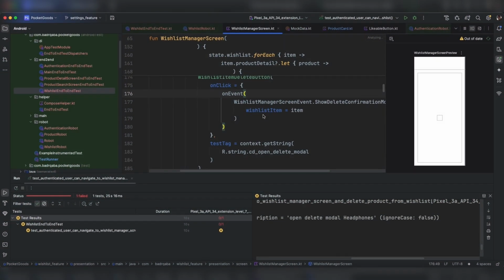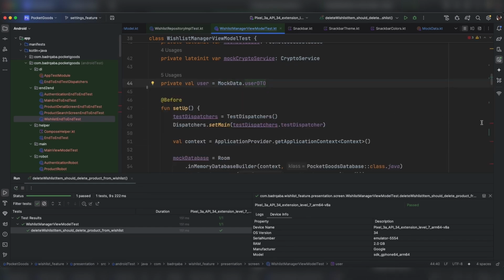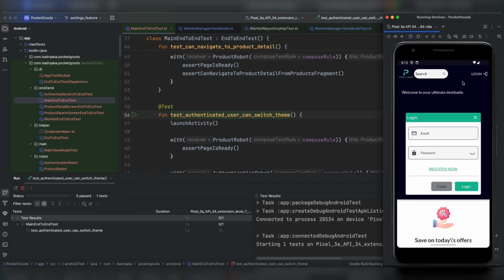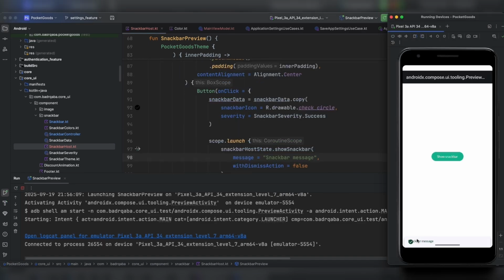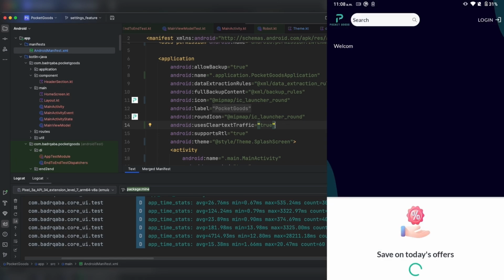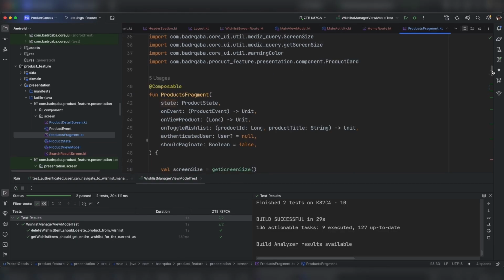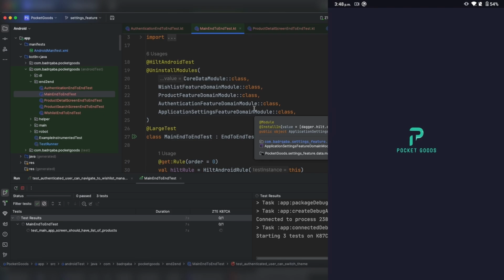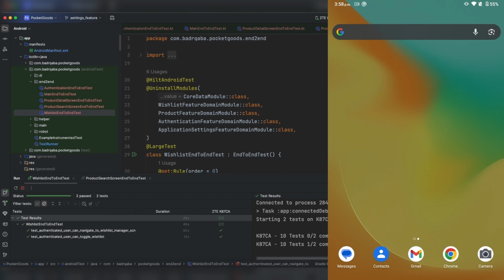One Idea, Four Platforms: Build a Native App from Scratch (Android | ep-57 End to End pt4)